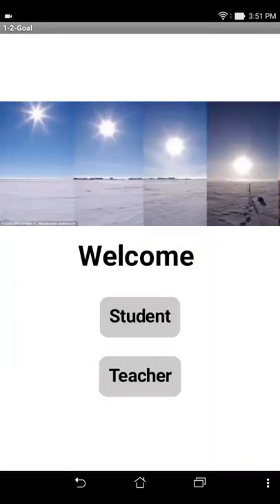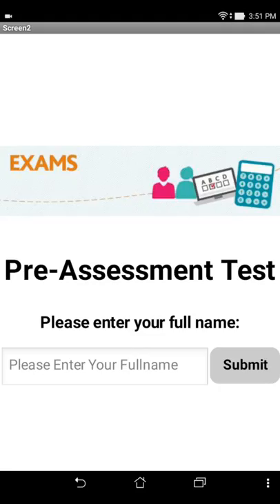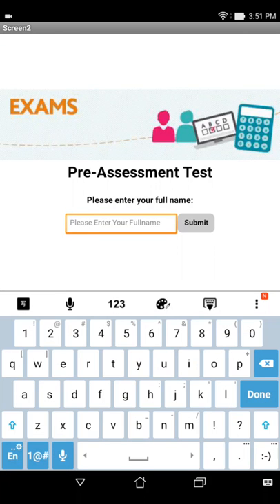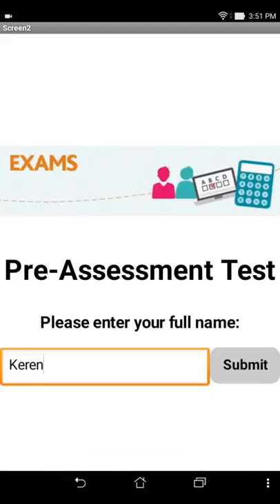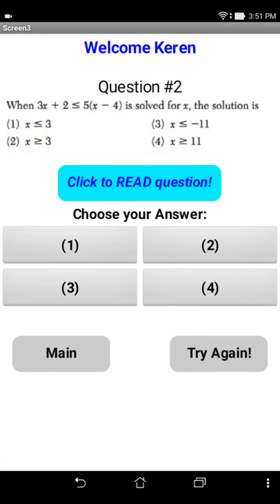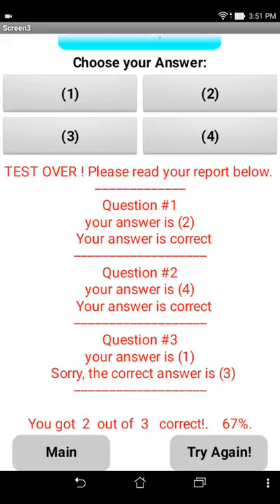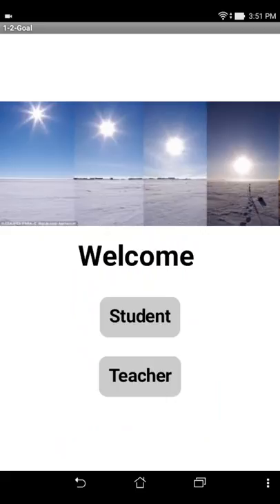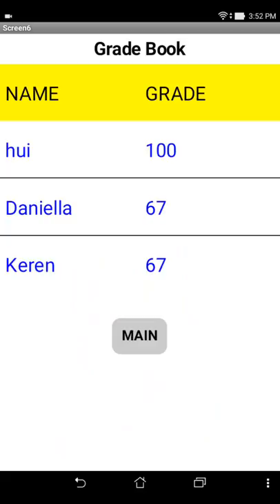NYC Hybrid PD - Quiz Builder by Karen, Hui and Daniella